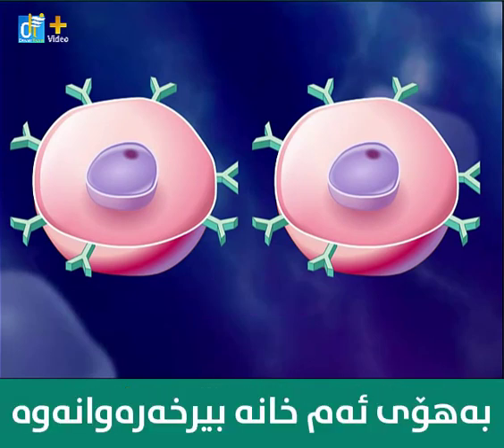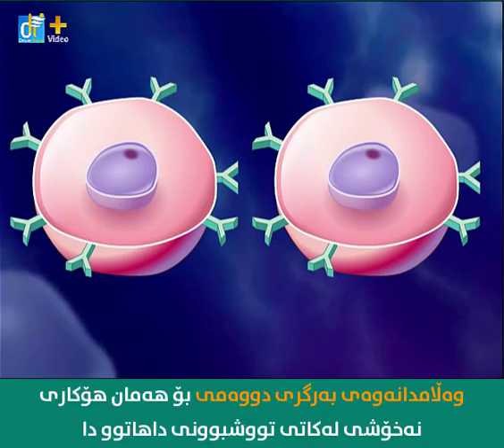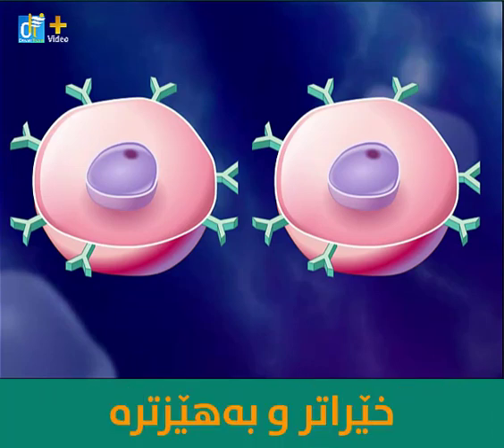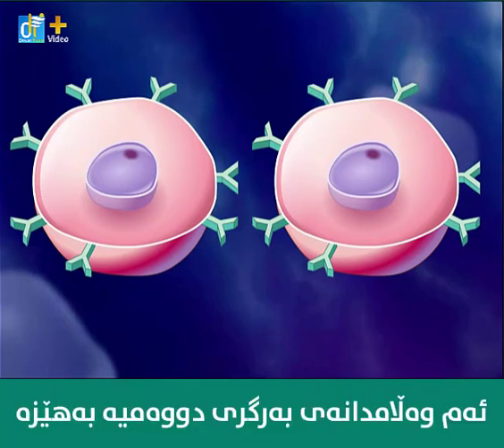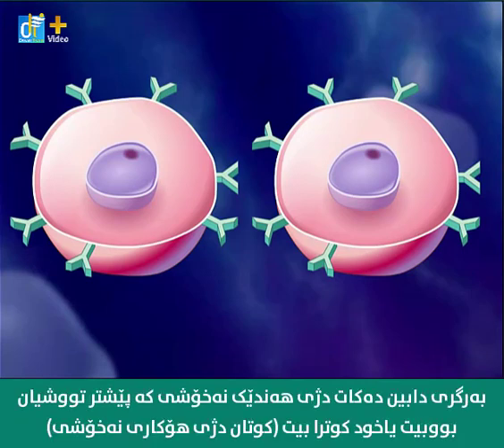وانەی زیندەزانی - بەندی 3 (بەرگرییە کۆئەندام چۆن کاردەکات؟ - ئەنیمەیشن) پۆلی ۱۲ - poli 12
لەم ڤیدیۆیە ئاشنای چۆنێتی کارکردنی بەرگرییە کۆئەندام ببە کە لە بەندی سێی وانەی زیندەزانی پۆلی دوانزە باسکراوە...
تێگەشتنت زیاتربکە دەربارەی هەڵلووشێنەرەکان و خانە بەرگرییەکان و خانەی T یاریدەدەر و T کوژەر...
هەندێک ناو بۆ ساڵی نوێی خوێندن گۆڕاون بەڵام بەشێوەیەکی گشتی هەمان بابەت و باسکردنیان هەیە لەمەنهەجی کۆن و نوێ